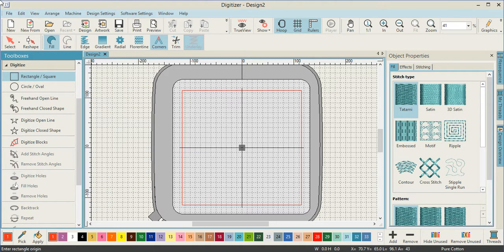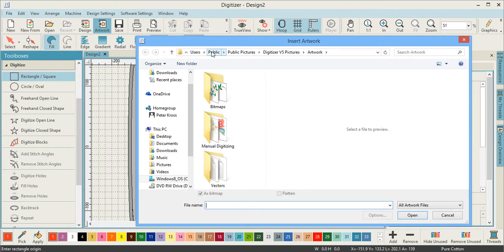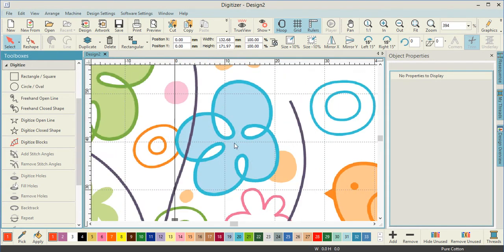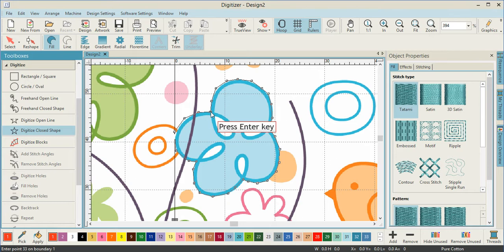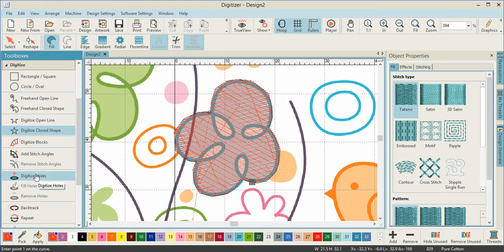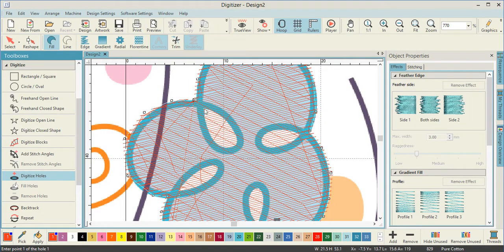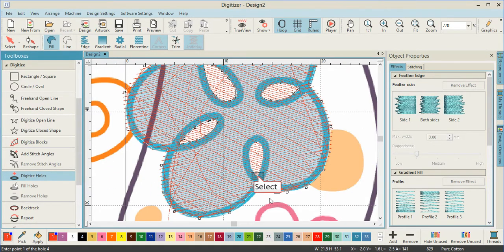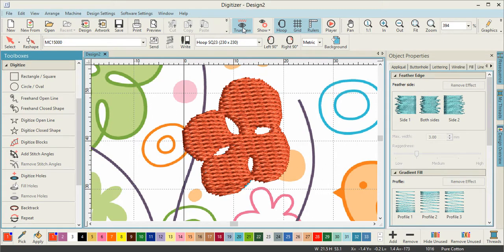Digitize Holes in Shapes: Janome Digitizer V5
Learn how to easily digitize holes into shapes to create texture and all sorts of great techniques